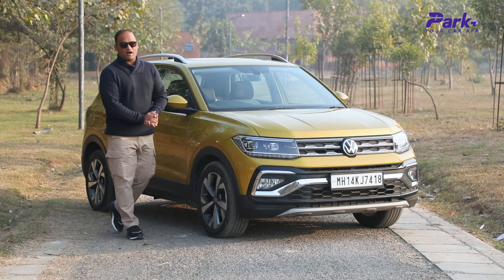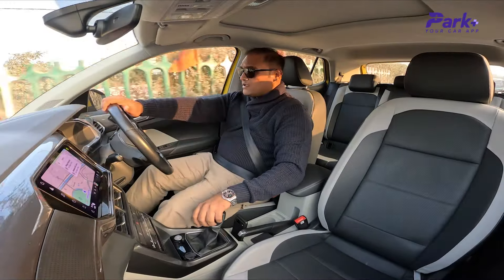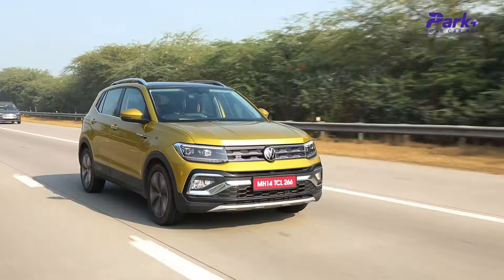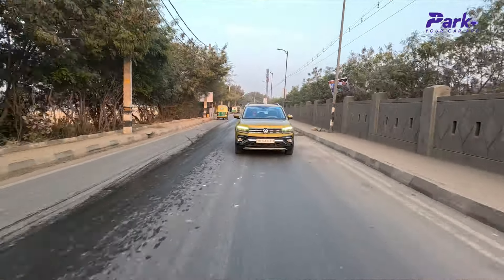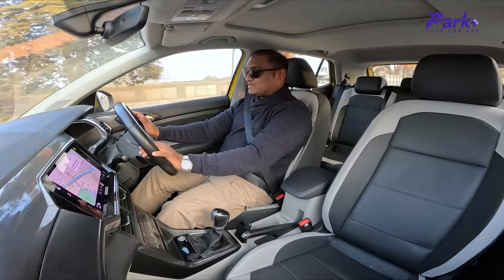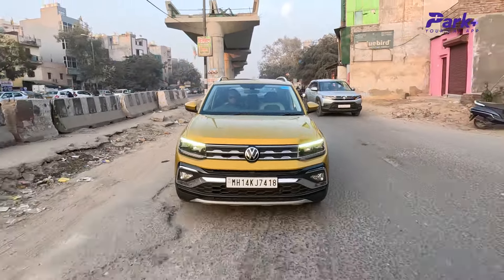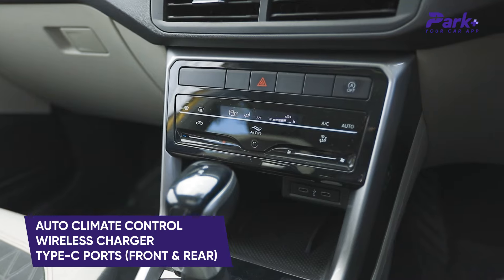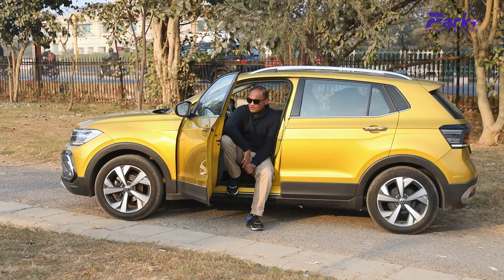VOLKSWAGEN TAIGUN 1 0 TSI REVIEW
The Volkswagen Taigun 1.0-litre is one of the more affordable compact SUVs that still offers quite the fun behind the wheel and without compromising on the tech & features front.

0.00 to 1.24 - Intro
1.24 to 2.09 - Engine specs
2.09 to 3.48 - City and highway performance
3.48 to 5.33 - Fuel economy
5.33 to 7.35 - Handling and driving dynamics
7.35 to 9.00 - Interior features
9.00 to 9.06 - Pricing table
9.06 to 10.05 - Verdict and Outro